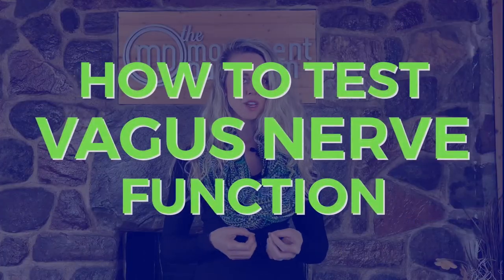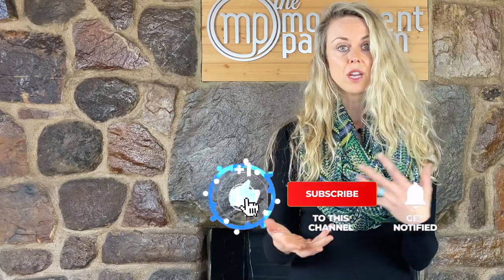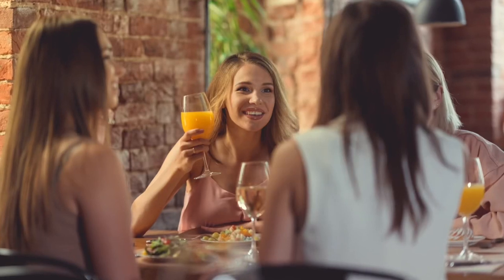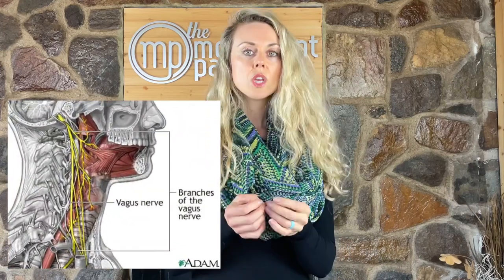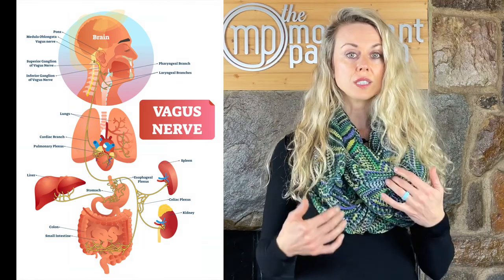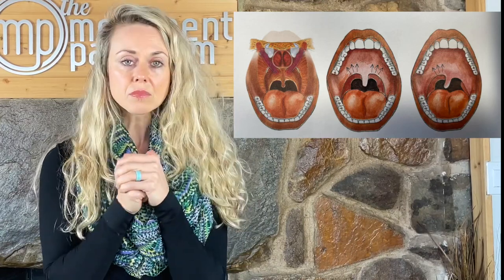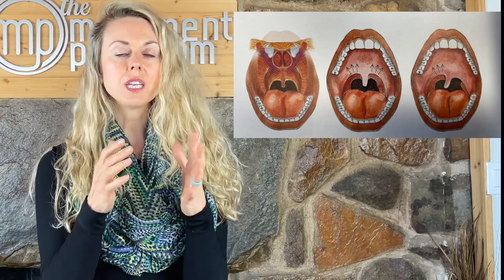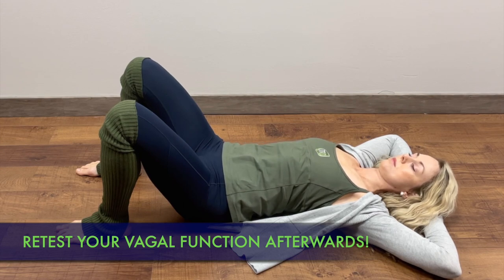HOW TO TEST YOUR VAGUS NERVE | Polyvagal Theory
Your vagus nerve is the longest nerve in the body- the wandering nerve that innervates the muscles of the throat, heart and lungs, and digestive system. If you’re in a ventral vagal state, that means your connected to yourself and the greater world. You’re mindful, joyful, and compassionate. So, it’s important to be able to test for the vagus nerve function. Check out how to test and of course how to treat it, too !